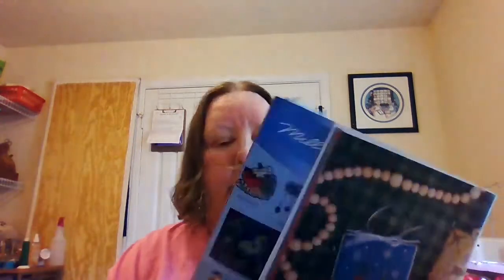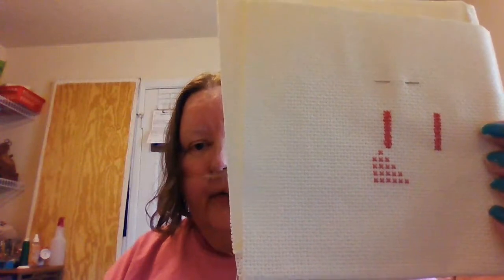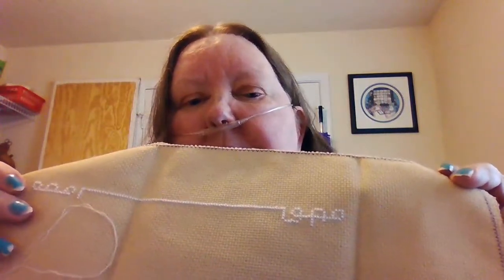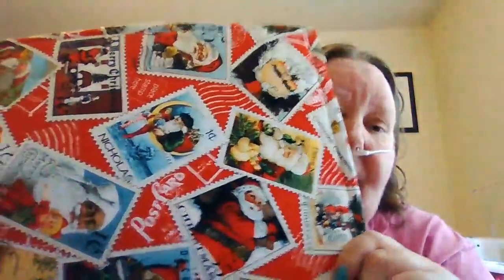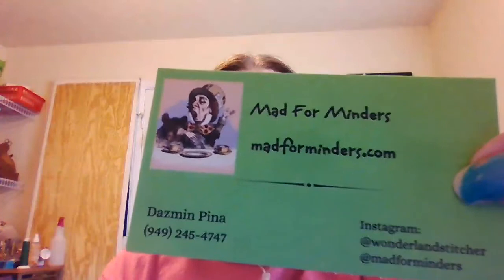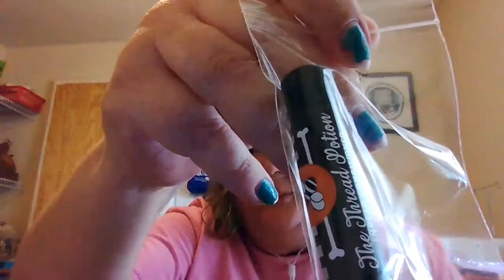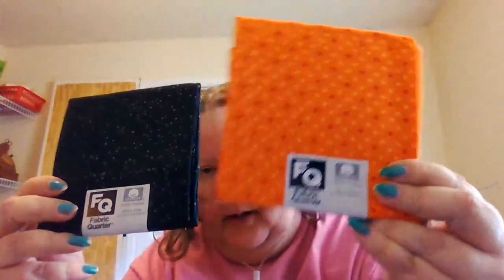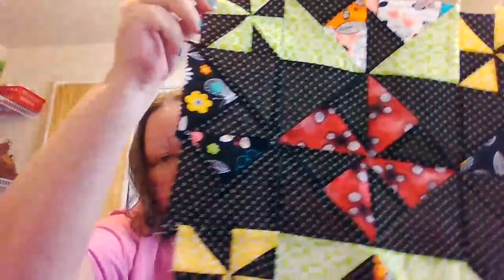Flosstube 9. Story fun, WIPs, Haul come on over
Come see my new story...  Current WIPs I worked on.
12 Days of Christmas book 2 by Judy Whitman
Lighting Santas Way.  by Jennifer Redmond
Sailor Wife by Brenda Keys  Samplers Camp
Support Group by Lori Holt  SAL with Fat Quarter Shop
Hot Cocoa by Shannon Wasilieff  SAL with Nicole Spohr
Stitchyween 2022 by Creatively Crafting
Letters To Santa by Fat Quarter Shop  Mystery